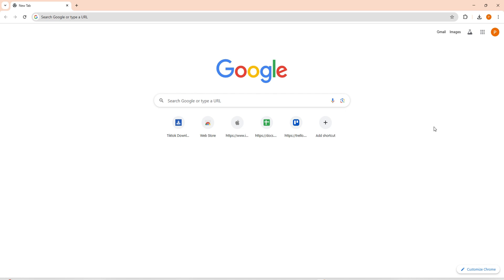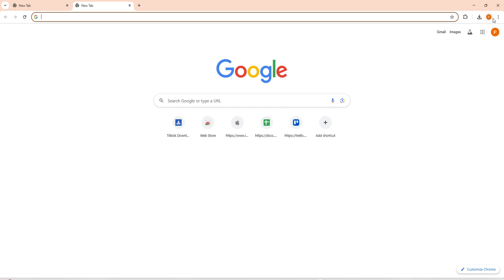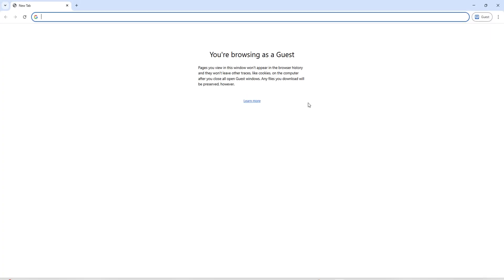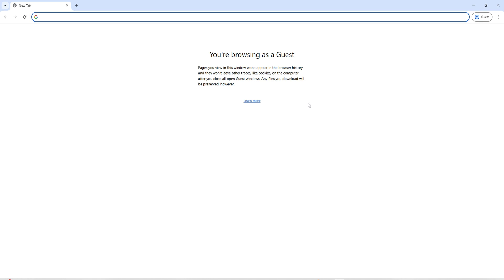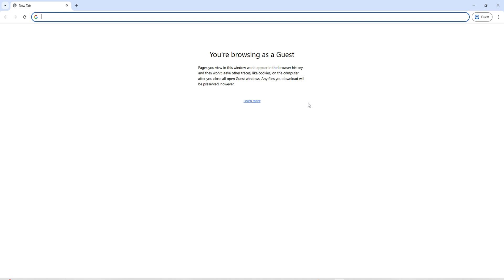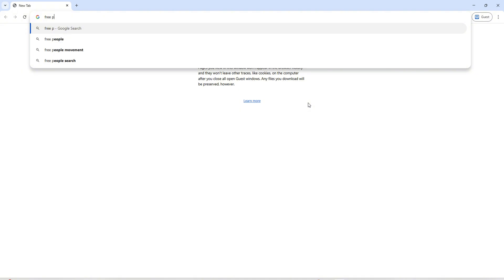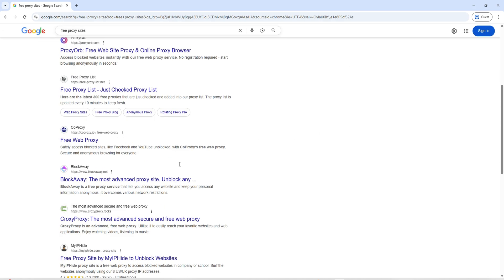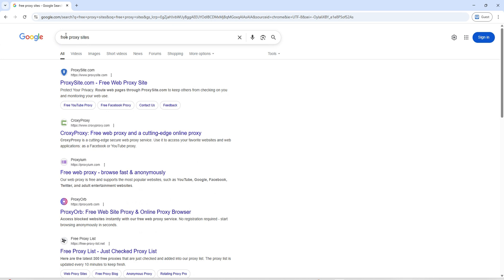How to Access Blocked Websites on School Chromebook (2025 Guide)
Need to access blocked websites on your school Chromebook? 🚀 In this 2025 guide, we’ll show you the most effective methods to bypass restrictions and regain access to websites that are blocked on your school device. Whether it’s for research, learning tools, or personal use, this tutorial covers the safest and easiest techniques to get around website blocks.